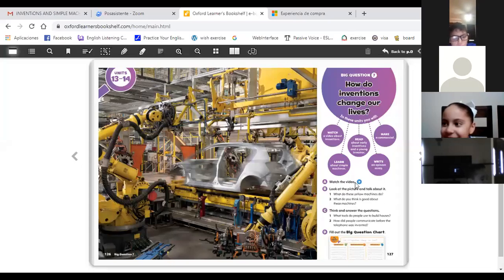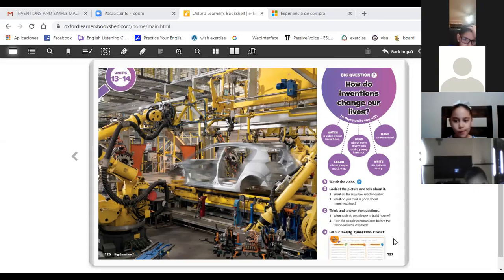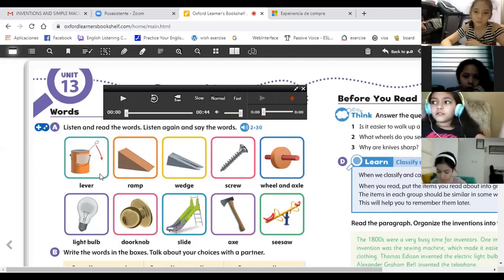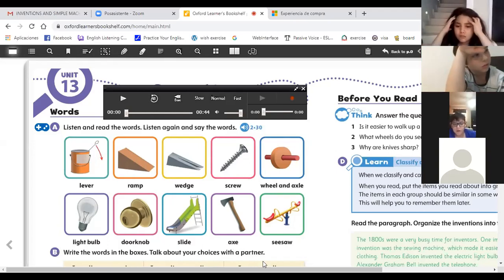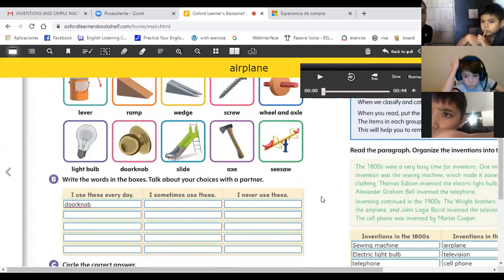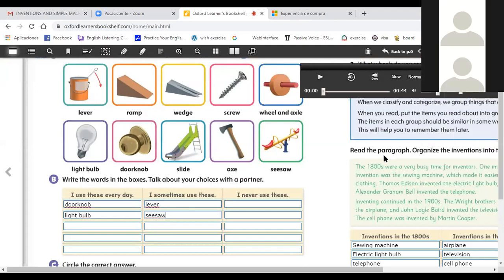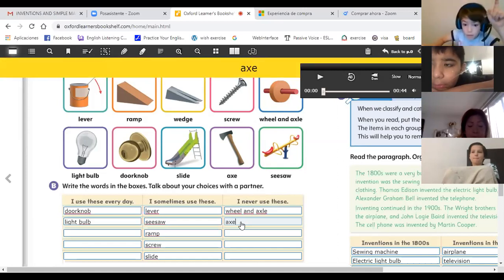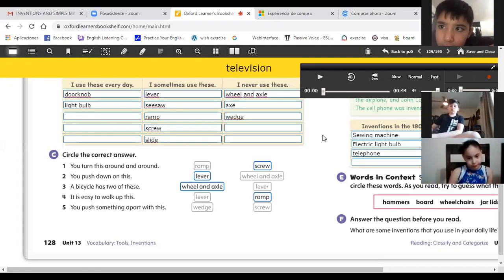3c Vocabulary U.13 April28